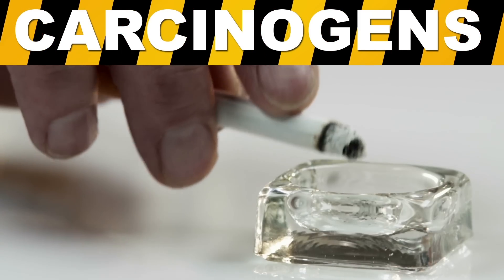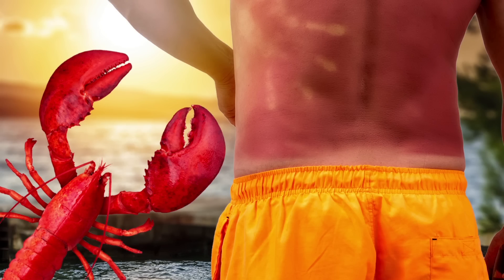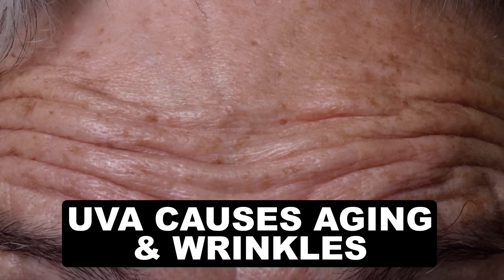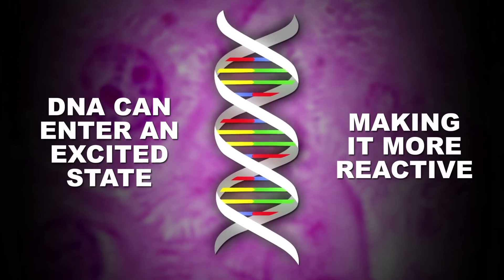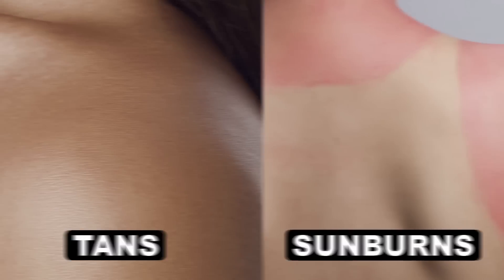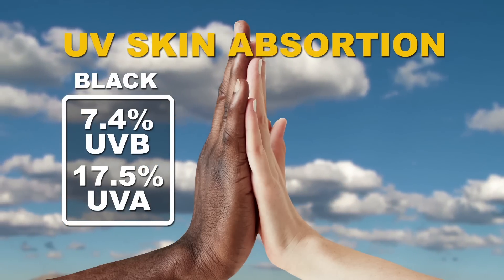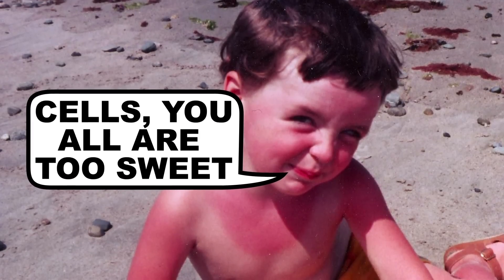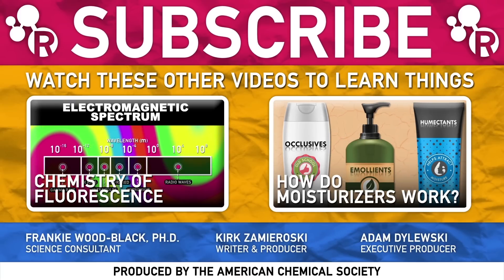The World's Most Unavoidable Carcinogen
This week Reactions is talking about the science of the most unavoidable carcinogen--the sun. There's some vibrant chemistry that happens between your skin and the sun rays. Out in the open air on a beautiful summer day, most people don’t realize that they’re bathing in the world's most common carcinogen – the sun's rays. Ultra violet (UV) rays to be exact. Let’s take a look at how UV rays affect your body, and the sorts of built-in chemical defense systems you're working with to stop any potential damage.

Writer/Producer:
Kirk Zamieroski

Executive Producer:
Adam Dylewski

Scientific consultants:
Frankie Wood-Black, Ph.D.